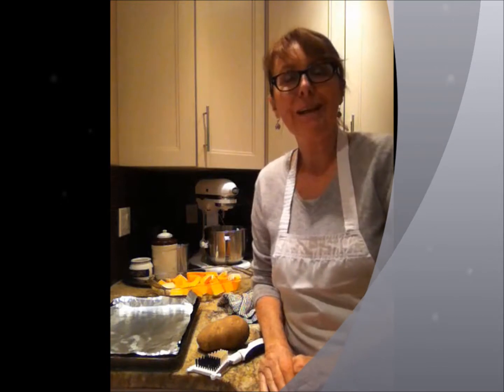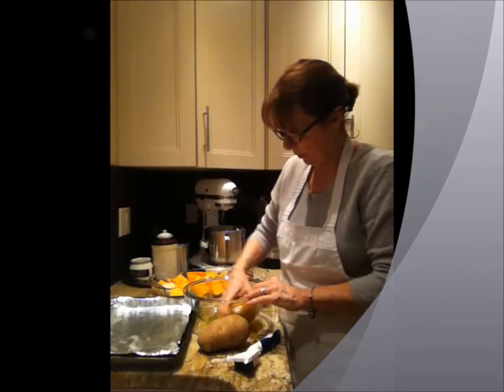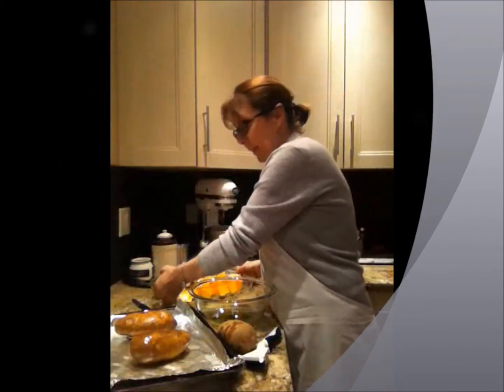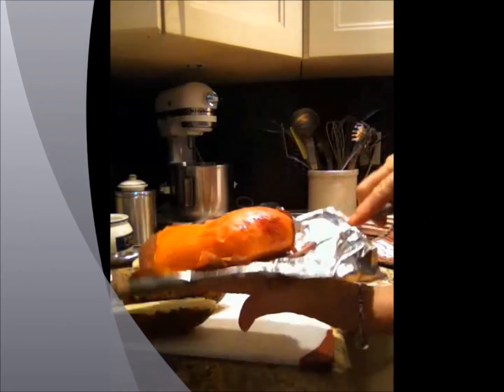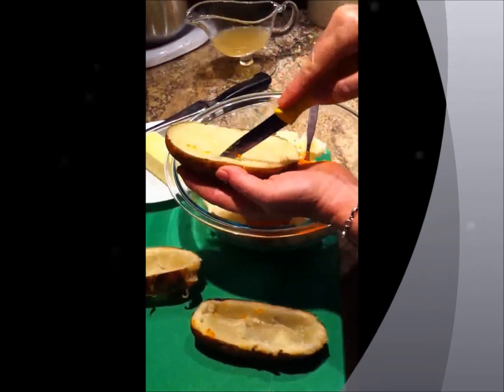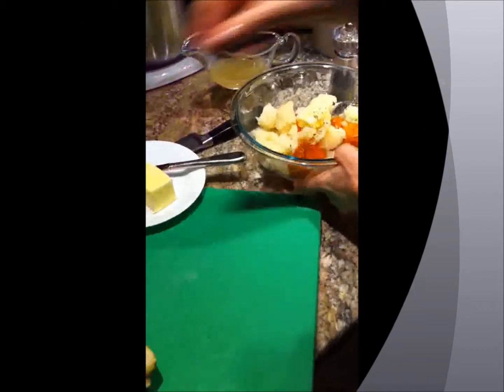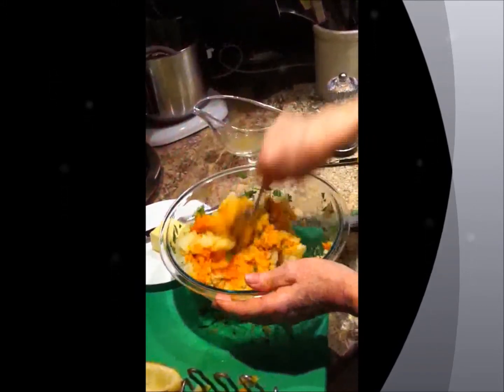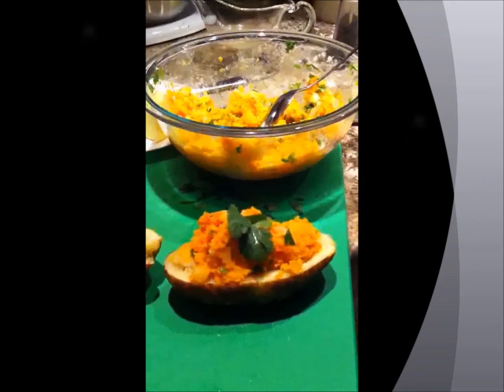Twice Baked Stuffed Potato with Yams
This yummy potato is a great option if you are looking to elevate the every day baked potato. Easy to make and a great side dish for any entree. Why not fill your oven with vegetables and meat that will save you cooking time on busy days? Please see my blog for a complete recipe